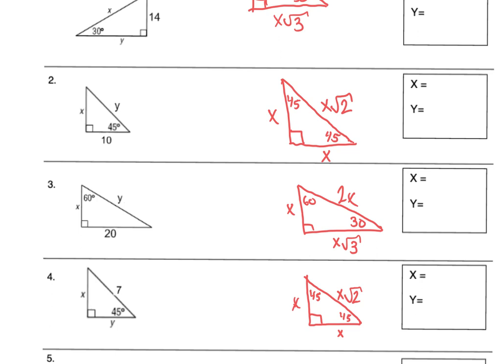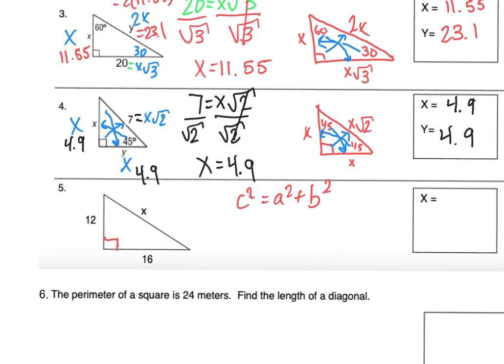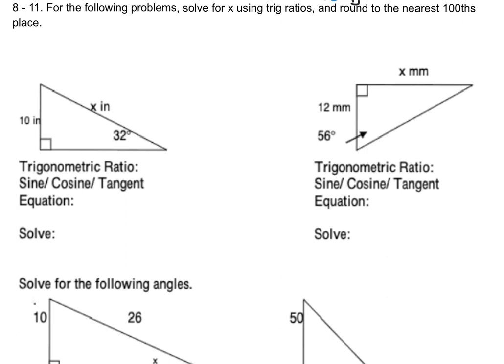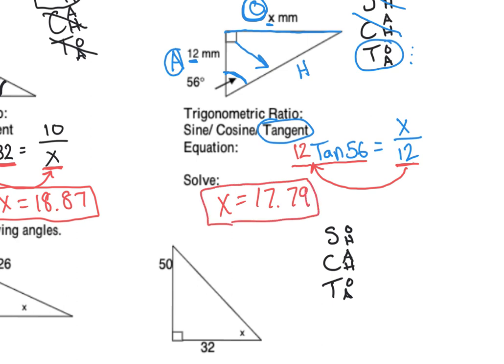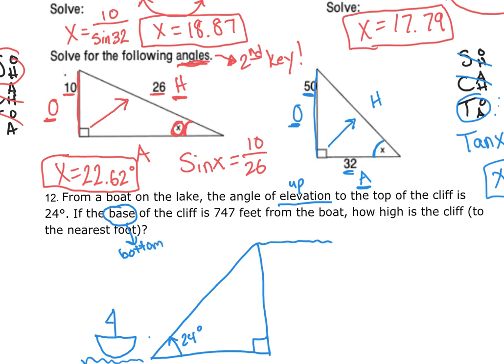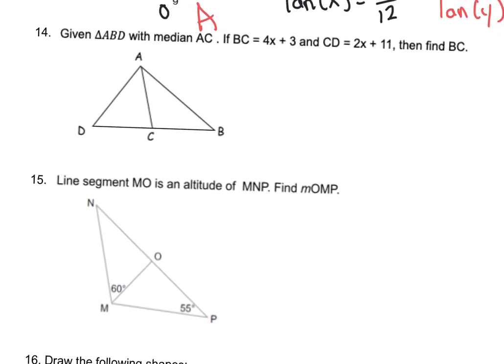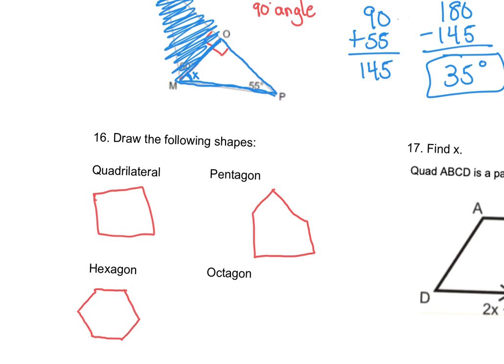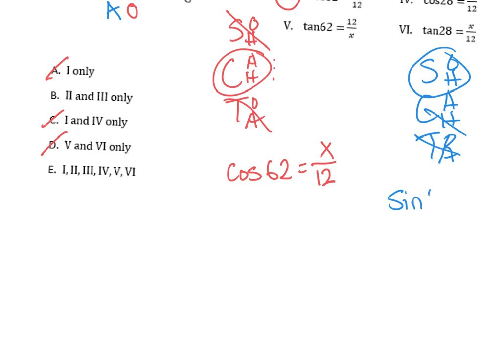Quarter 3 Nine Weeks Test Review